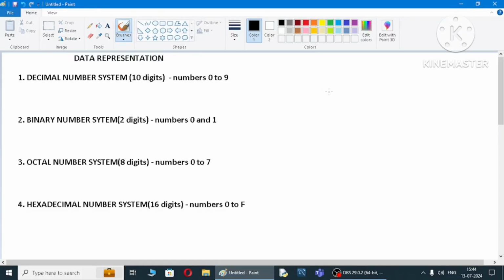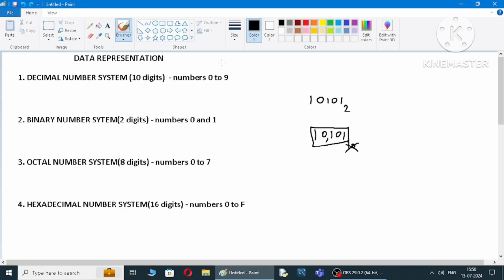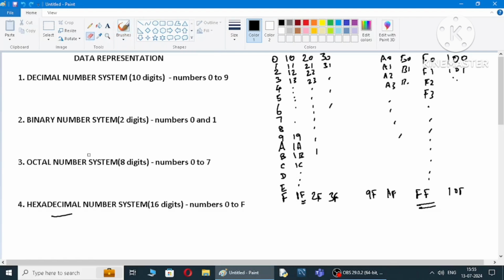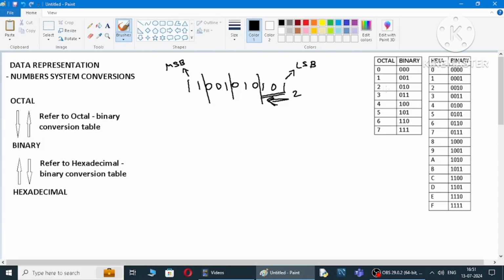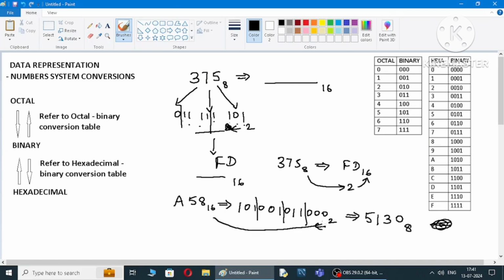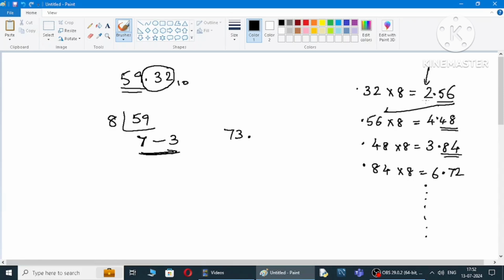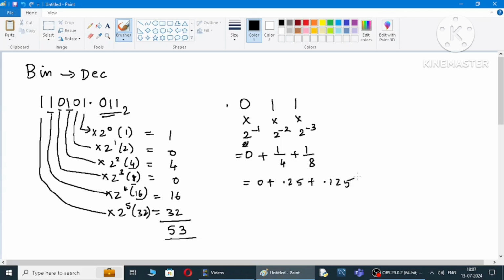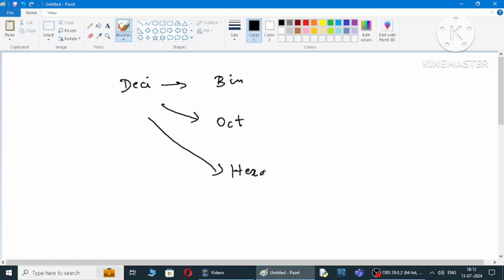Data Representation - Class 11 Computer science - Number system conversion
Class 11 | Chapter 2 | Data Representation | Number systems | Decimal |Binary | Octal | Hexadecimal | Conversions | Sequence | CBSE | Computer science | Sumita Arora